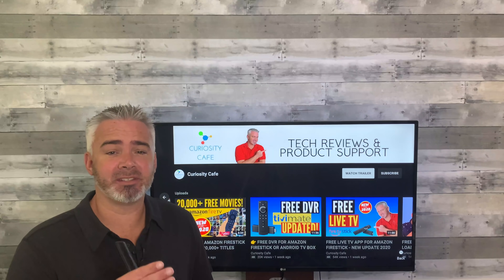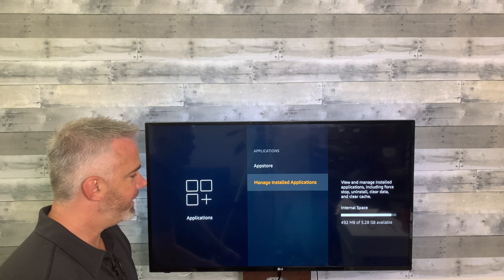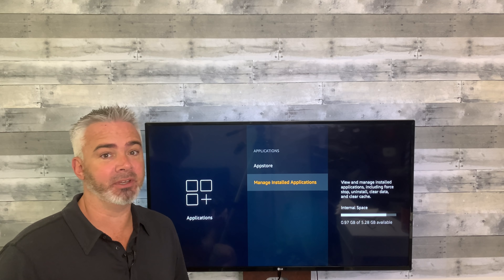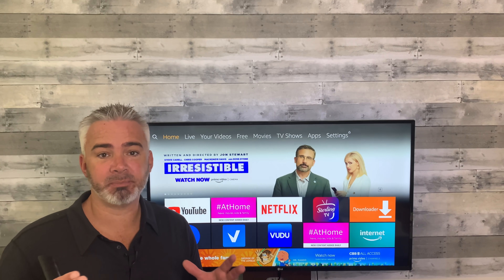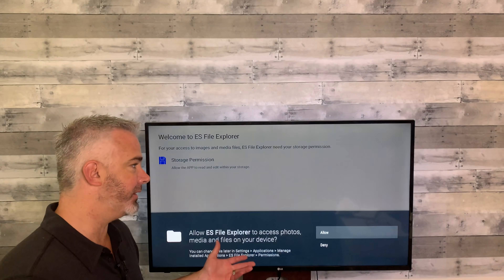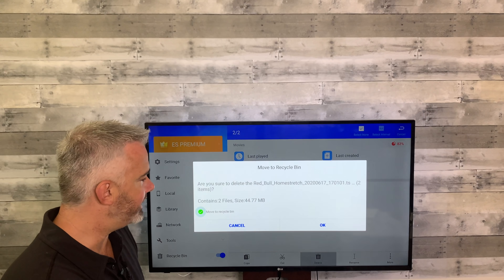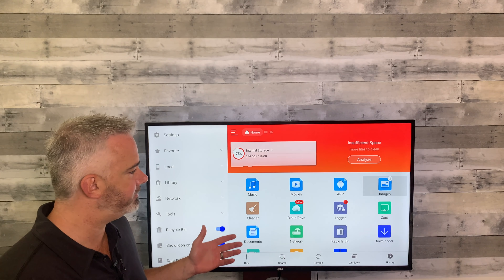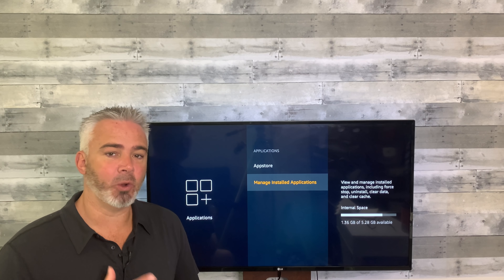🔥 FIX FIRESTICK LOW STORAGE IN 10 MINUTES! 🔥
Firestick issues with buffering can sometimes be attributed to low storage. We show you how to fix that completely free in this video.